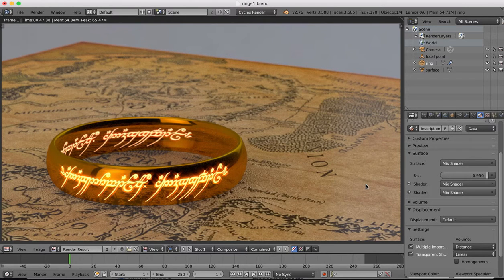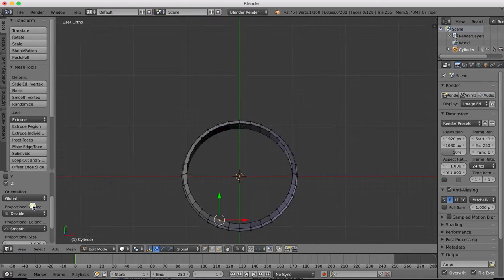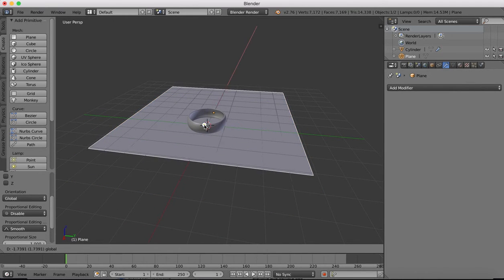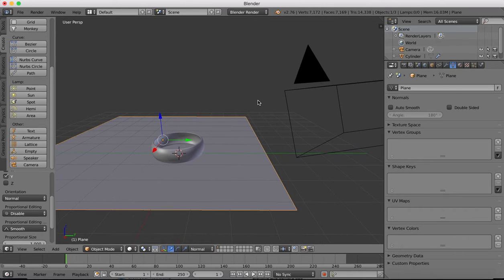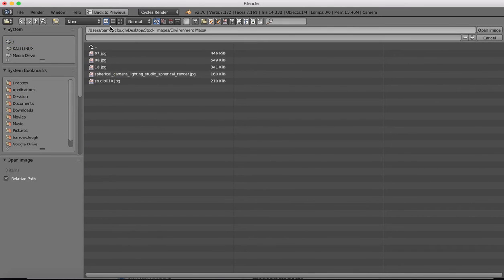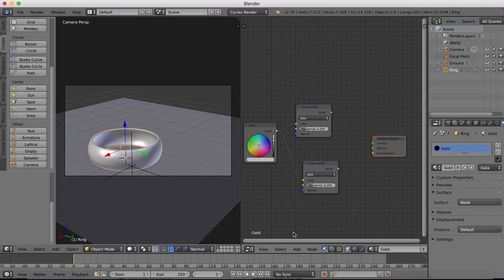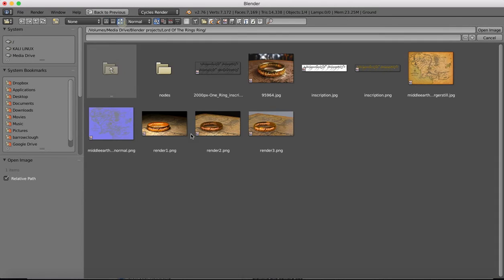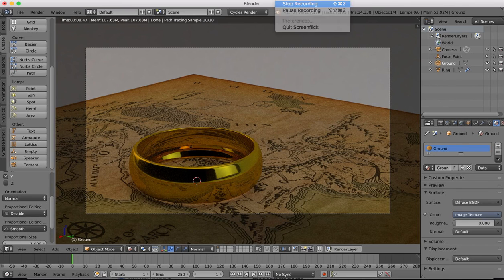Blender Tutorial - Lord Of The Rings Ring - Part 1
In part 1 of this tutorial we will cover the easy modelling and setup of the scene. It's very basic modelling, the key to this scene is in the rendering and the setup of the nodes and compositing nodes that we will detail in the up coming tutorials.

You will need to download the following file that includes the relevant tutorial files and textures.